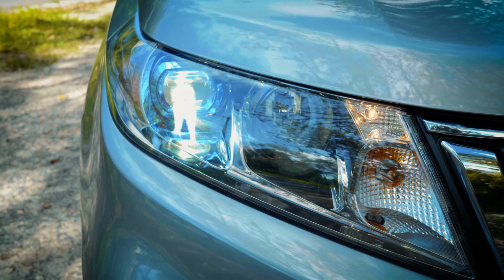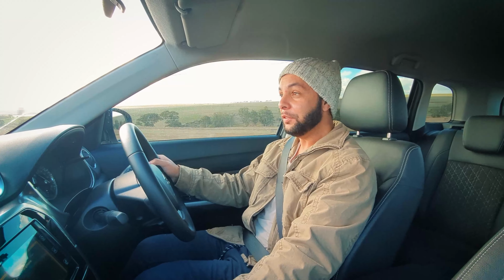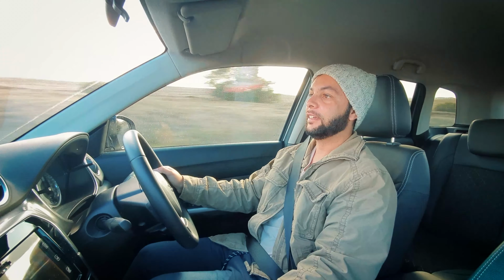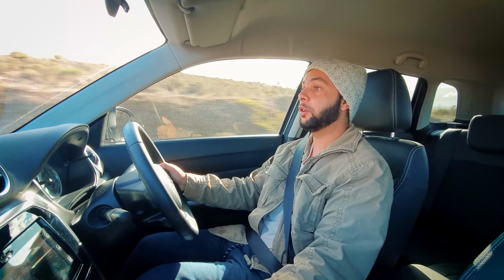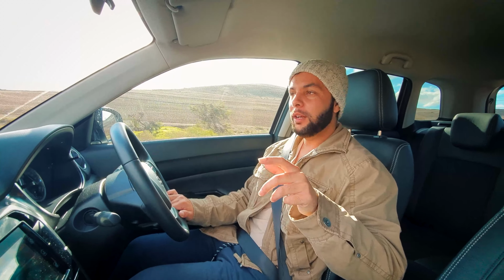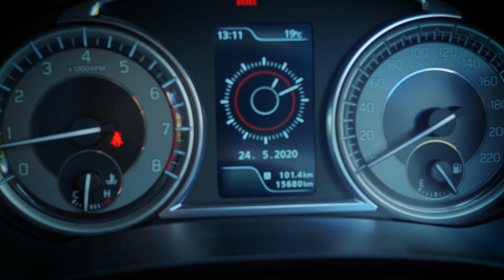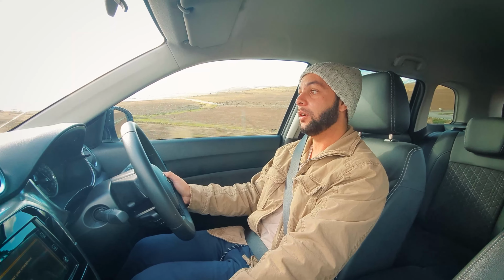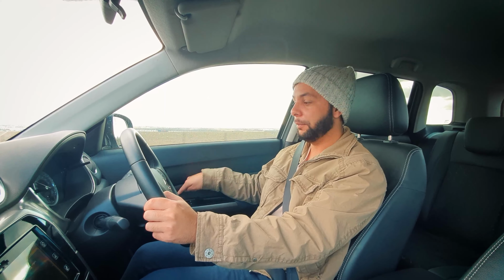The engine cover doesn't say BOOSTERJET for nothing!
Thank you Suzuki S.A for sending out the Vitara out to feature

Merch - T-Shirts      R200
             Hoodies      R500
             Crewnecks R320

Thanks to Ultimate Car Wash for keeping our rides clean.

Liberebil Social

Into Drag Racing? Check out some MSA Videos